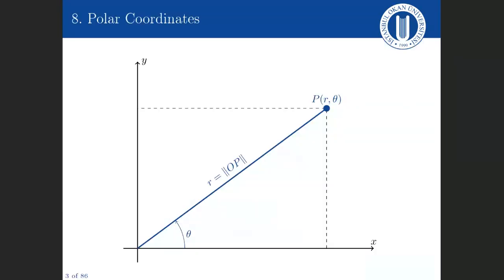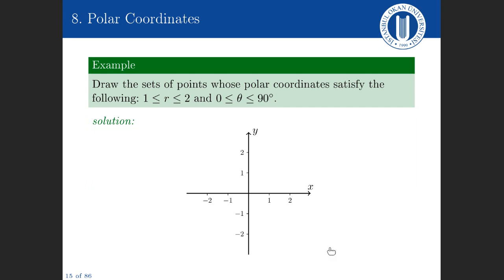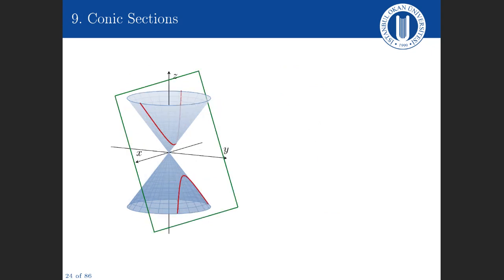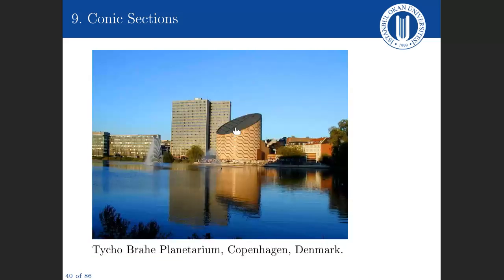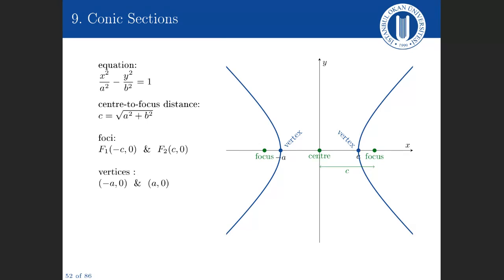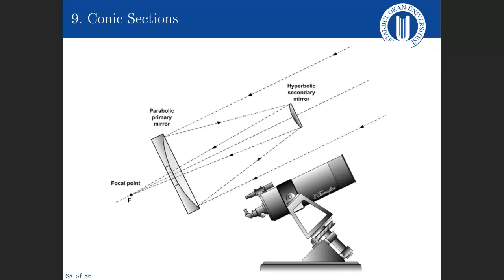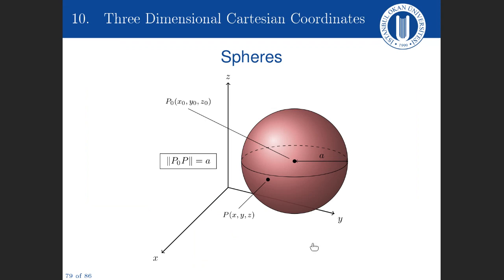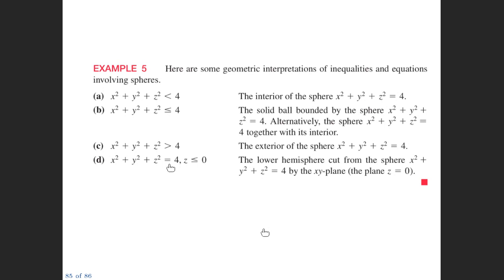Mathematics for Architects (2021-22 Autumn) Lecture 03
In this lecture, we covered the following topics:
-  8. Polar Coordinates
-  9. Conic Sections
- 10. Three Dimensional Cartesian Coordinates